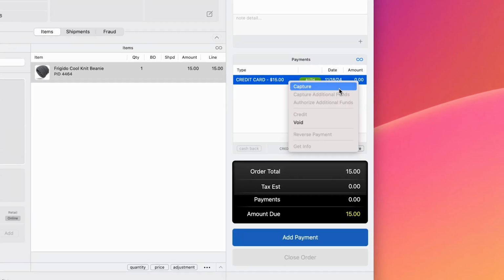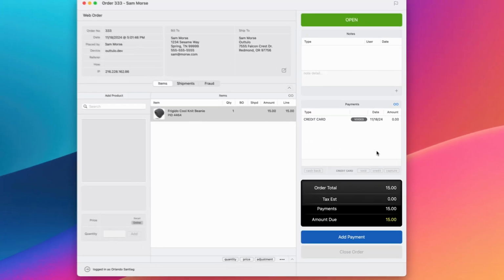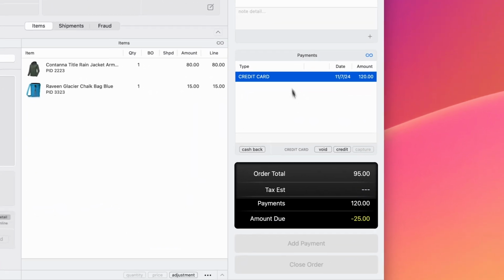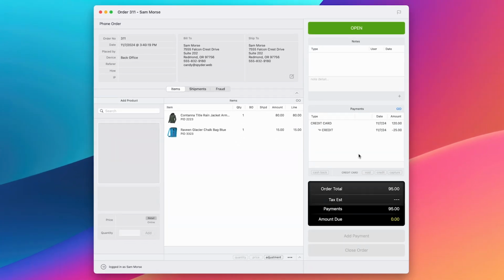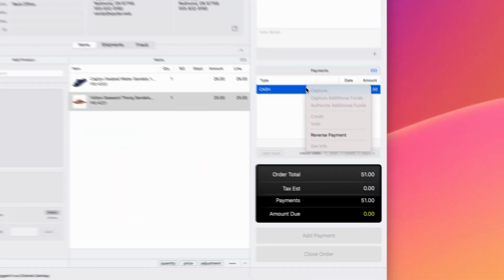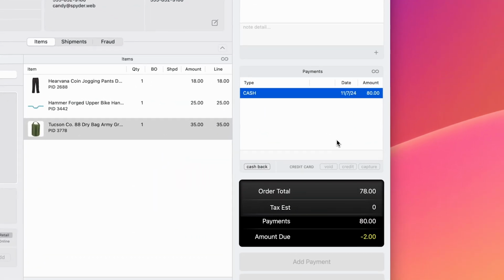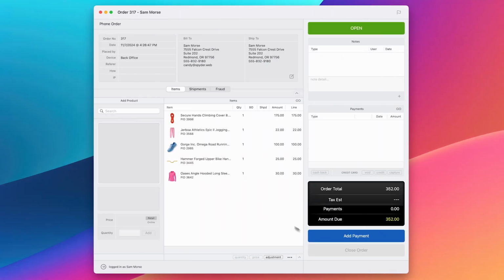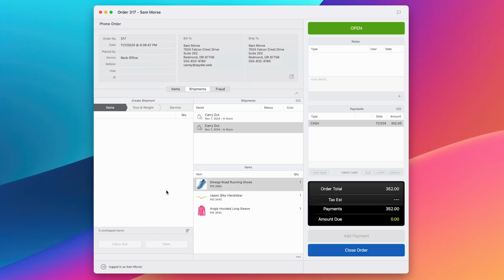How to Accept Payments in Tuplo Studio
Learn how to process payments in Tuplo Studio with this step-by-step tutorial. Discover how to add different payment types, adjust payments, and remove them from an order when necessary. Keep transactions accurate and flexible for both your in-store and online sales.

Topics Covered:
- Adding accepted payment types in Tuplo Studio
- Adjusting and managing payments on an order
- Removing payments when needed for order adjustments